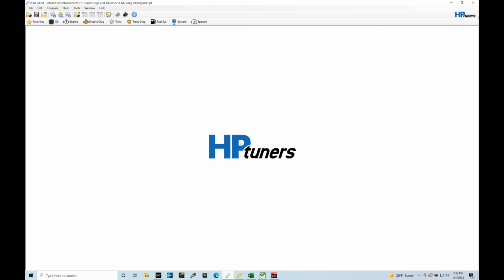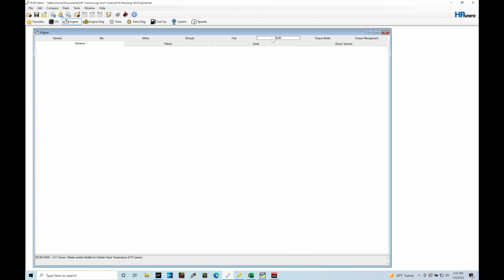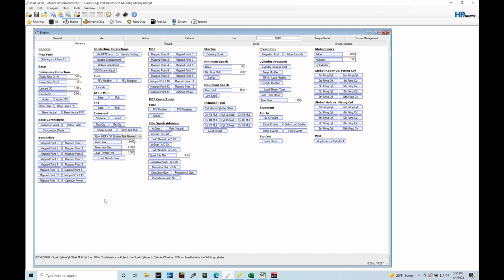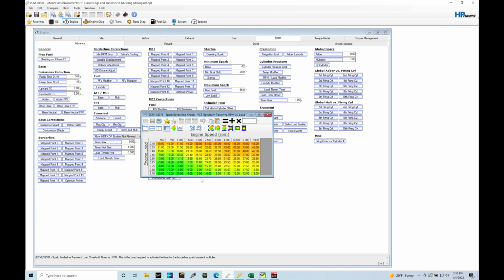HP Tuners Ford Gen 1 Coyote Training Pt 35: Breakpoint/Torque Rescaling | Evans Performance Academy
HP Tuners Ford Gen 1 Coyote Training Part 35: Breakpoint / Torque Rescaling walks you through how to perform rescaling when you are exceeding load or torque thresholds in the spark, VCT, or torque based tables.